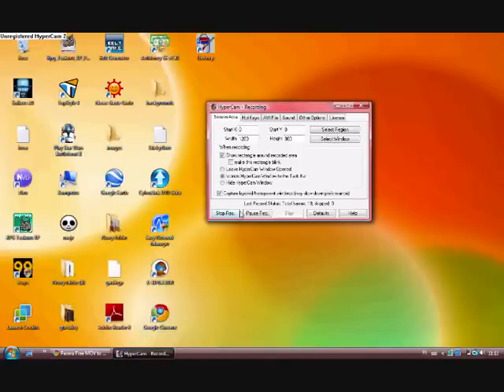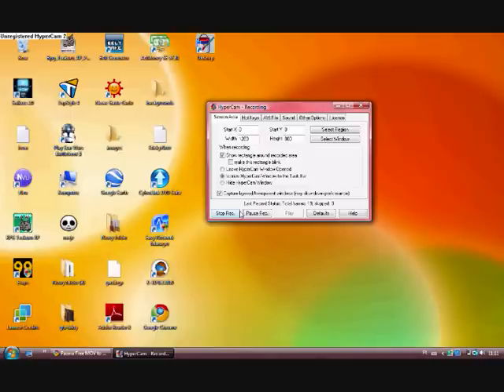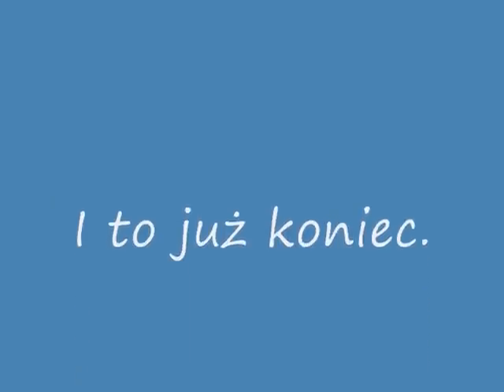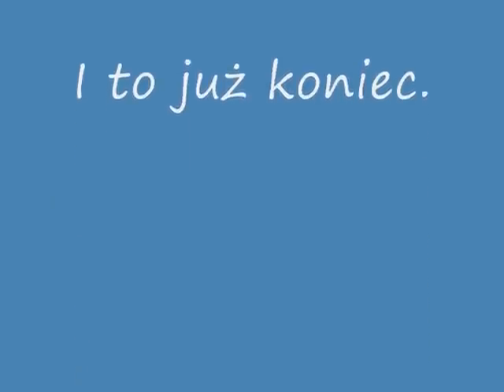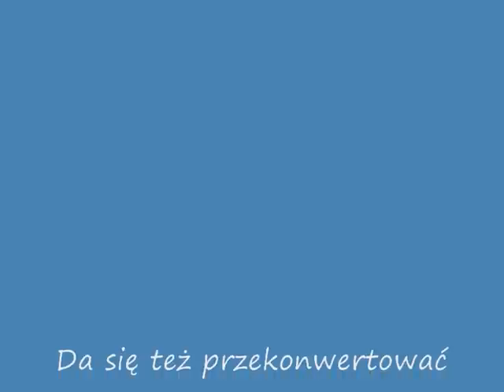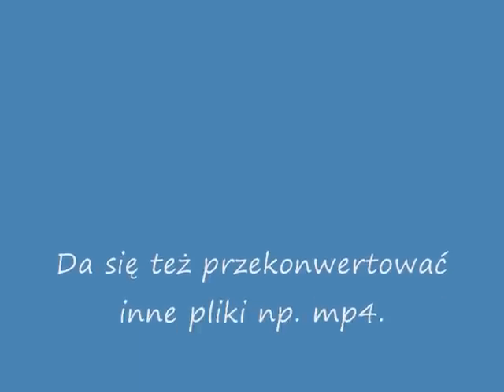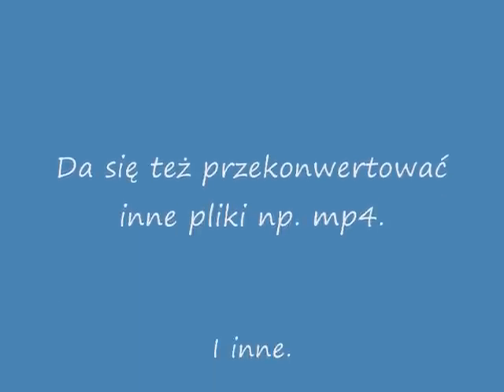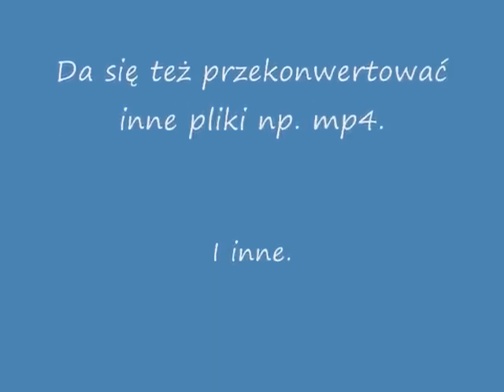Jak przekonwertować plik mov na avi.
Jest to film jak przekonwertować plik mov na avi.